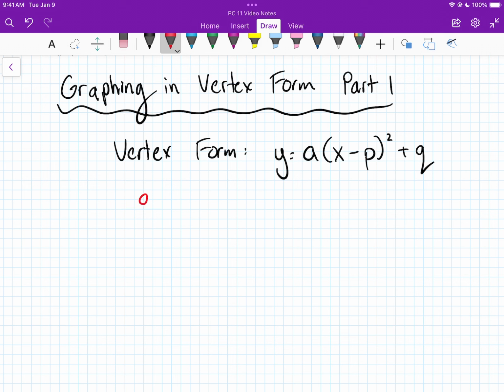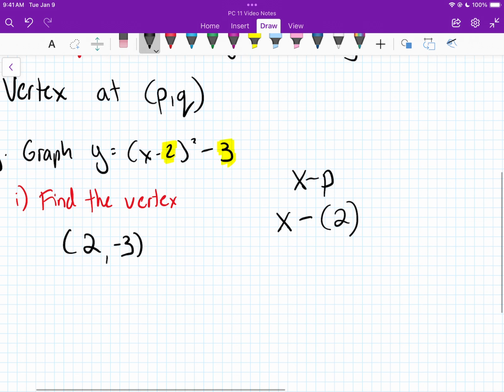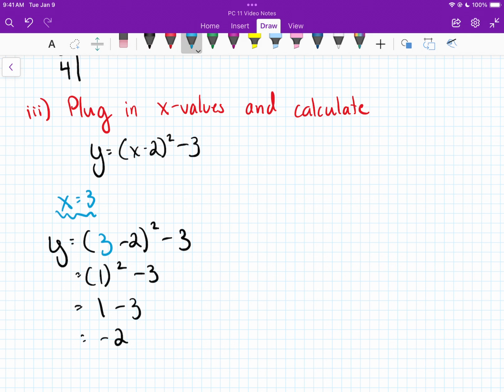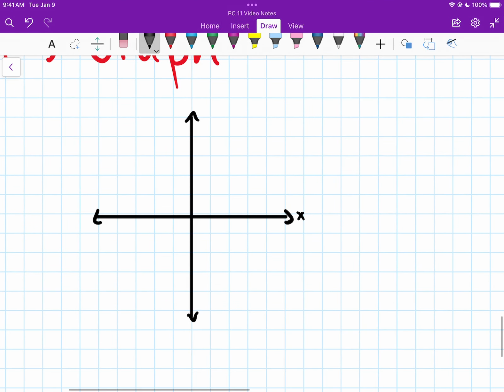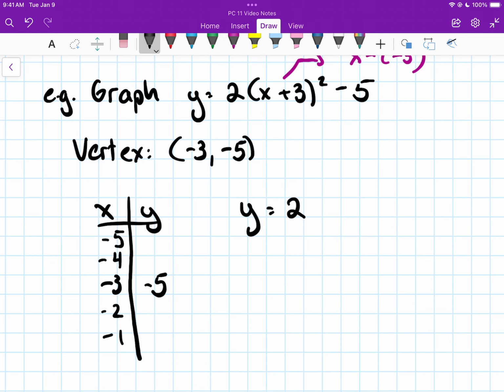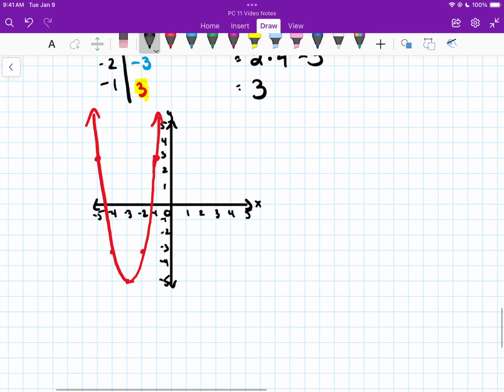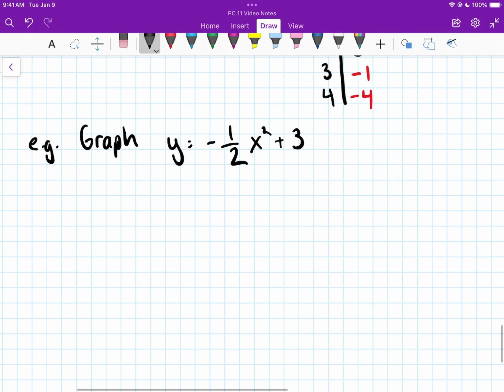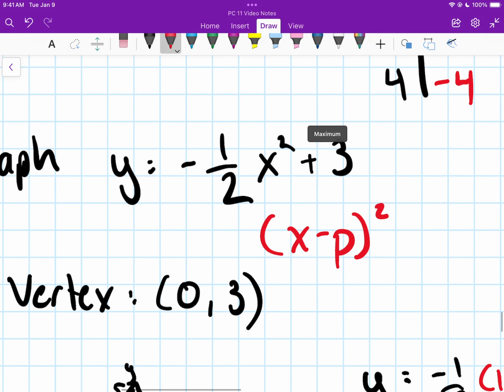Pre-Calculus 11 3.1.3 - Graphing Quadratics in Vertex Form (Part 1)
The first of two lessons covering how to graph quadratics in vertex form. This video covers the basic steps of creating a table of values centred on the vertex and using x-values to find points.

00:00 Introduction
00:39 Vertex Form Recap
02:37 First Example - 'a'=1
10:36 Second Example 'a'=2
14:40 Third Example - negative 'a' value
16:52 Last Example - fractional 'a' value